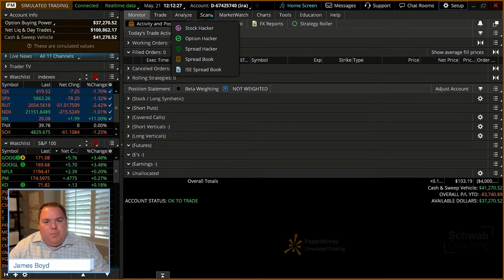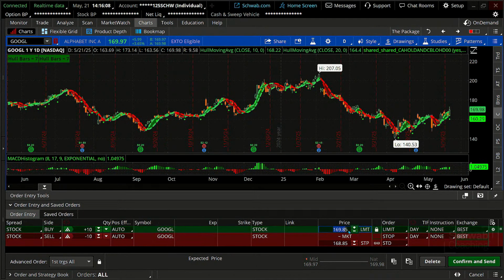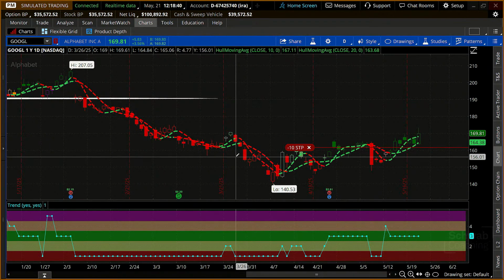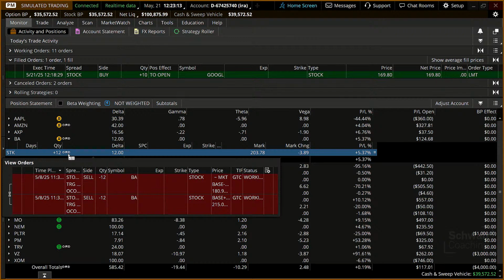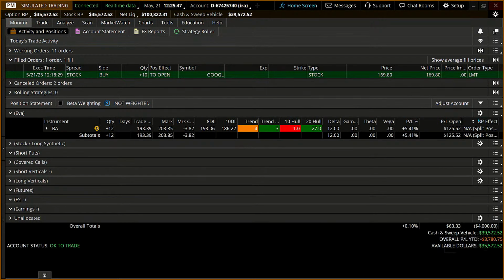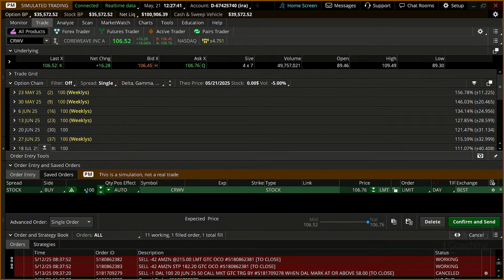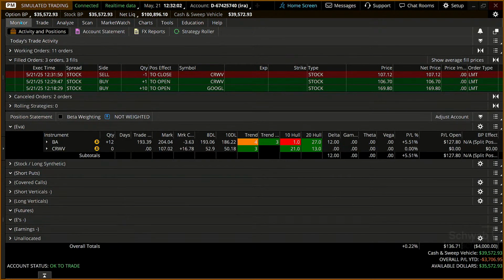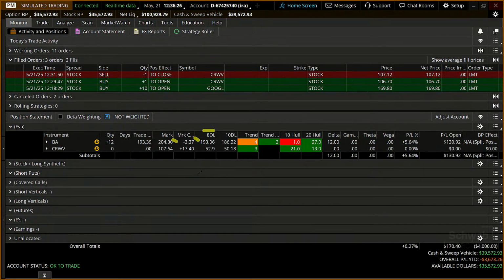Customizing the Monitor Tab | Getting Started with thinkorswim® | 5-21-25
Getting Started with thinkorswim® | James Boyd | 5-21-25

Putting on positions is one thing, but how do you track your positions? Join us as we focus on the monitor tab and customize it. In our session we also include using folders and customized script headings. Join us!

0923-31BC